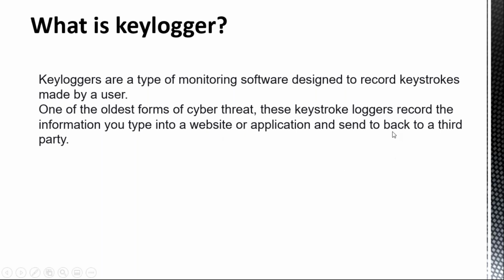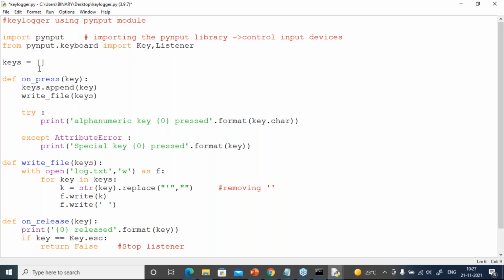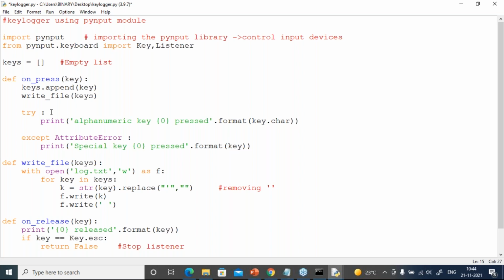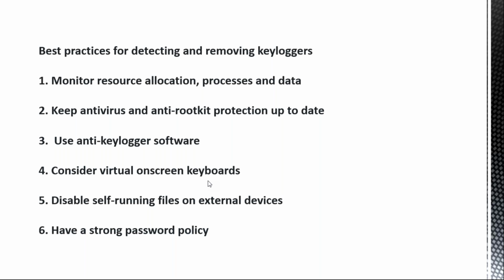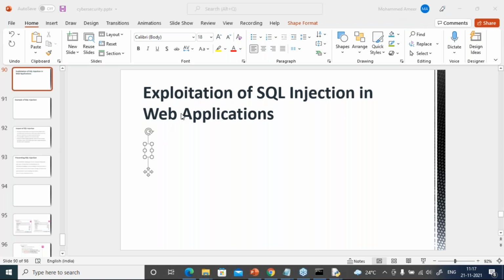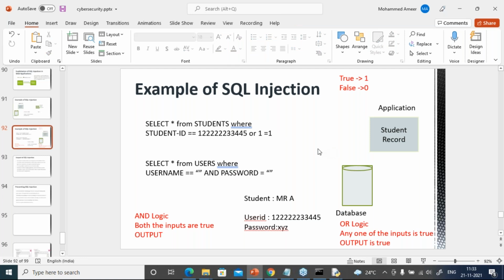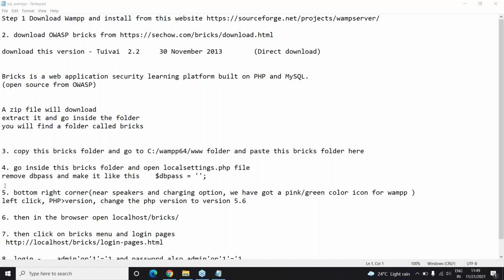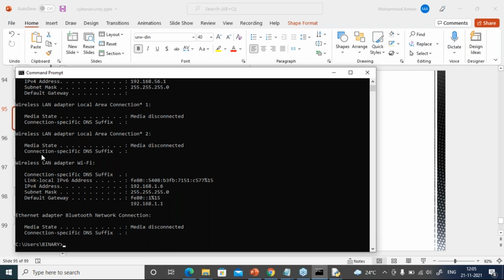Recording for Live Session Conducted on 21st Nov